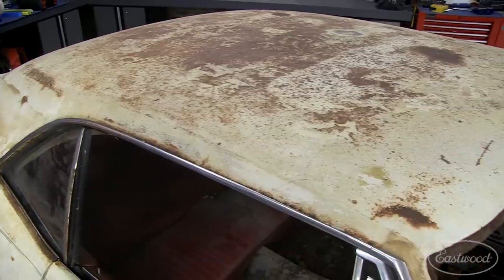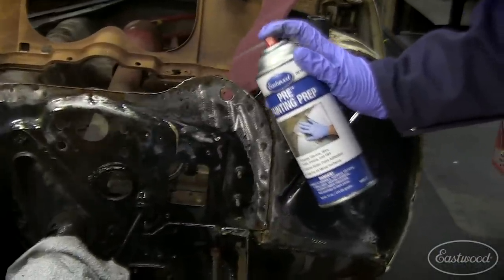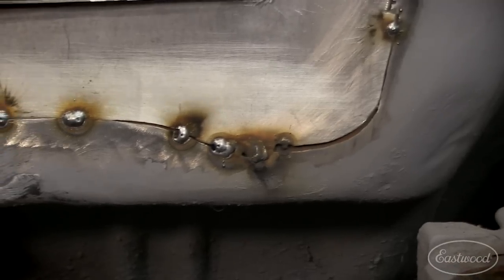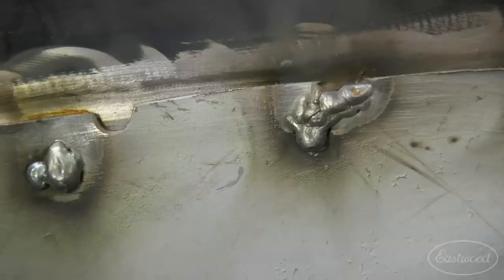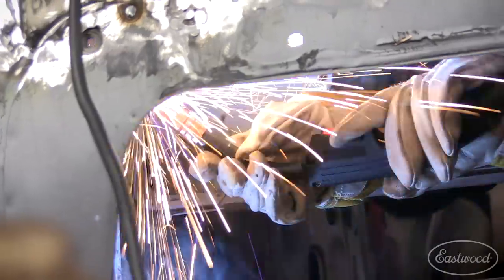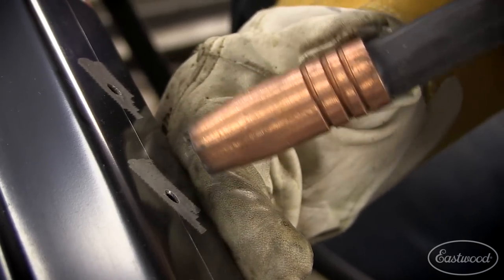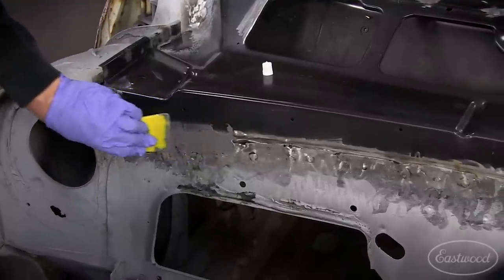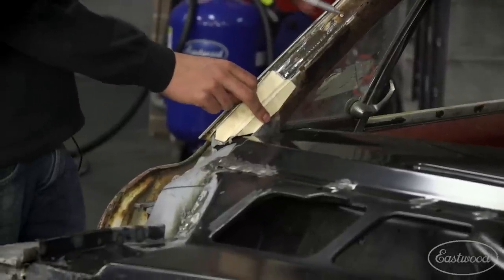How To Repair Rusted Camaro Cowl & Dash - Repair Restore Revive: Ep.5 - Eastwood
Episode 5 of 'Repair - Restore - Revive' we switch gears and introduce Cody and his '67 Camaro. With the help of some AMD sheet metal, can he bring this rusted shell back to life? Find out!

In the series, we cover the gamut of tools real guys would use in their shop. Everything from welders, plasma cutters, metal forming tools like an English Wheel, bead rollers, paints and more!

We get a quote from an Auto Restoration Shop on a repair like installing a new door skin. We buy the tools and supplies needed to tackle the repairs ourselves and see if we can beat the quote!

Mark is the veteran of the series, using his skills to fabricate his own panels on his 1966 Chevy Corvair, including replacing rusted floors pans and even a new door skin.

Cody is the newbie. An up and coming star at Eastwood, Cody has mechanical knowledge and has completed his fare share of motorcycle and jeep projects. His 1967 Camaro will be his first dive into restoring an American classic, utilizing Eastwood tools and AMD sheet metal while bringing the car back to life!

Randy is the project manager of the series, lending a helping hand when needed, but more importantly, keeping the fellas on task and under budget!